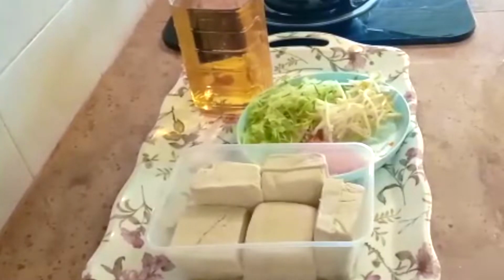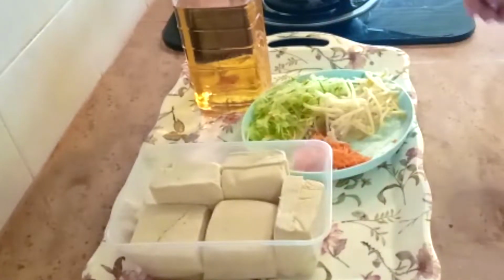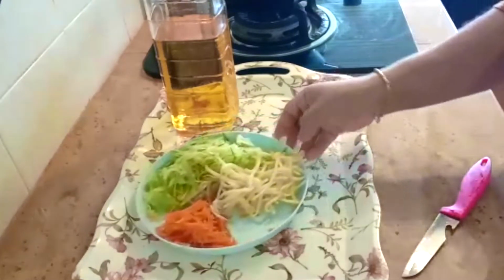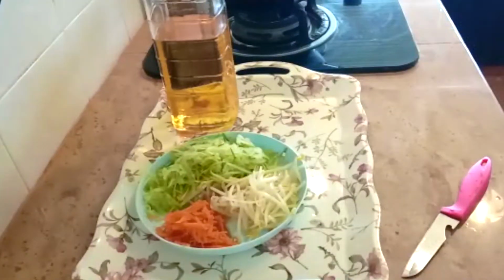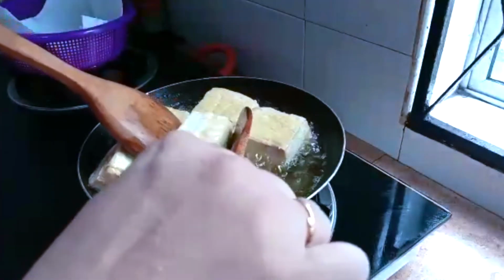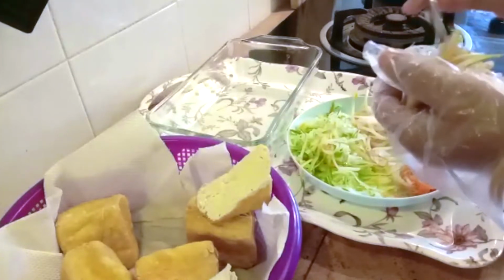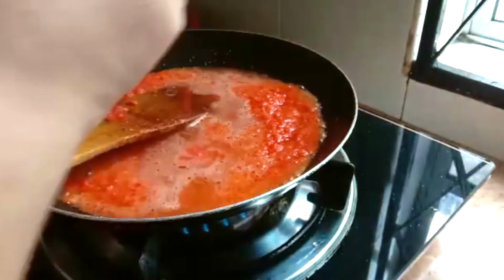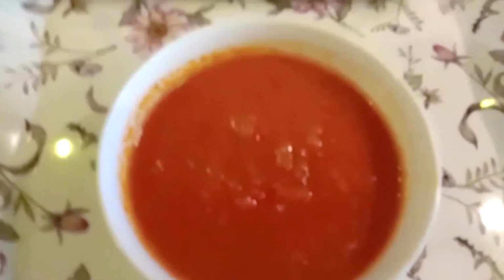Tauhu Sumbat | Stuffed Tofu (Vegetarian)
Ingredients (Bahan-bahan):

5 pcs large taufu (5 keping tauhu besar)
Oil for deep frying (minyak untuk mengoreng)

Filling (inti):

One handfull beansprouts, remove tails and scald in hot water for 30 seconds (segenggam taugeh,  ekor dibuang dan dicelur air panas 30 saat)
2 pcs 1" cucumber, throw away soft centre and grate/cut (2 keping timun 1" dibuang bahagian tengah dan disagat/potong)
1 pc 1" carrot grate/cut (1 keping lobak merah disagat/dipotong)

Chilli Sauce (Sos cili):

4 fresh red chili deseeded (4 biji cili merah, biji dibuang)
7 garlic (7 biji bawang putih)
8 very small onions (8 bawang merah saiz kecil)
2 kalamansi lime juice (jus 2 biji limau kasturi)
1.5 soup spoon sugar (1.5 sudu sup gula)
1 flat tsp salt (1 sk garam)
2 soup spoon vinegar (2 sudu sup cuka)
1/2 mug water (1/2 koleh air)
2 soup spoon oil for cooking chilli sauce (2 sudu sup minyak untuk memasak sos cili)